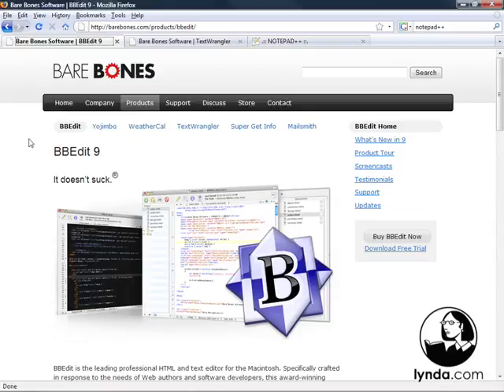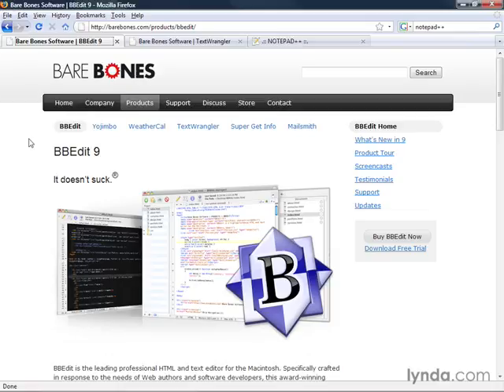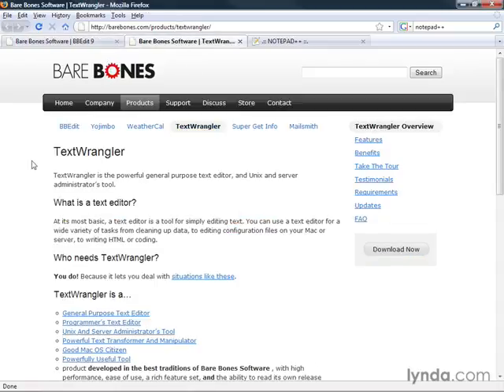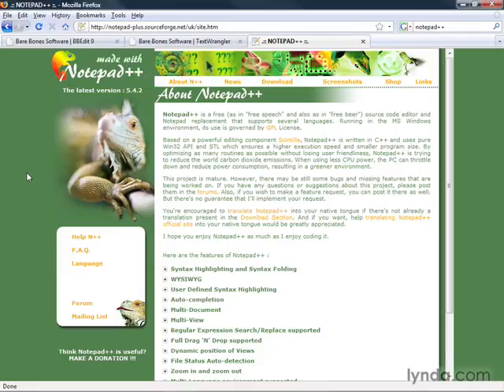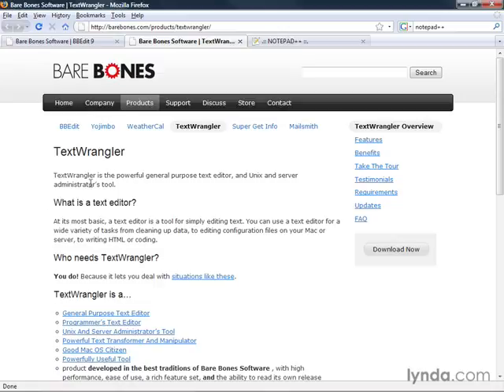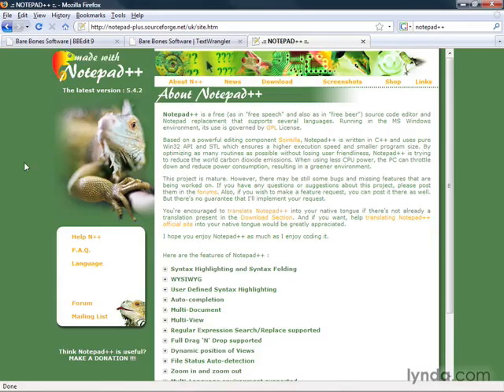00 03 texteditor